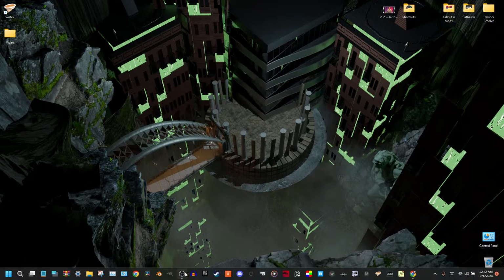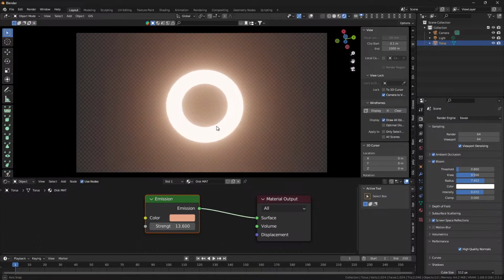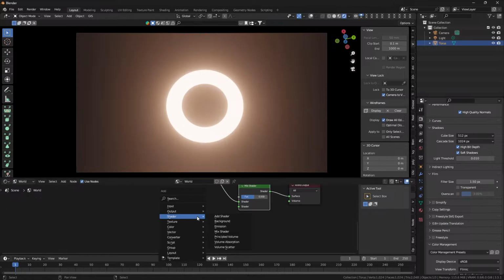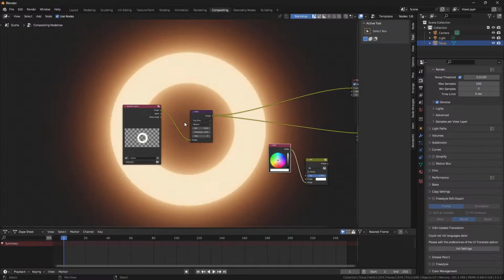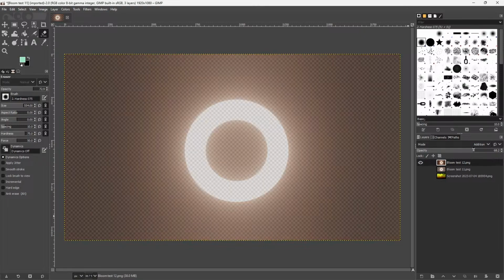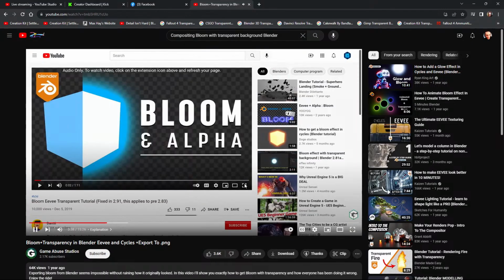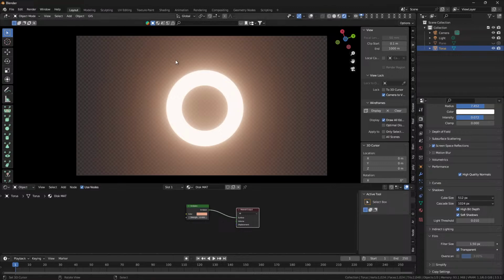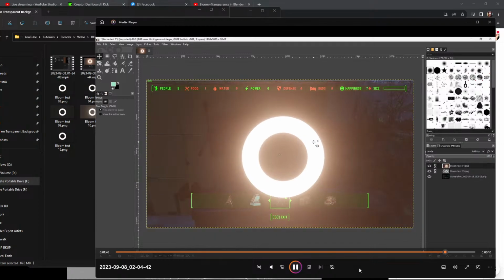Blender Study Session - How to composite glow/bloom with transparent background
By special request, I am going to curate footage for a blender tutorial, to demonstrate how to composite glow or bloom with a transparent background.